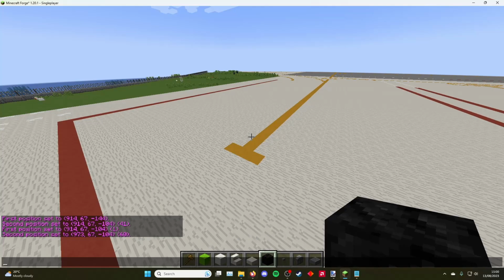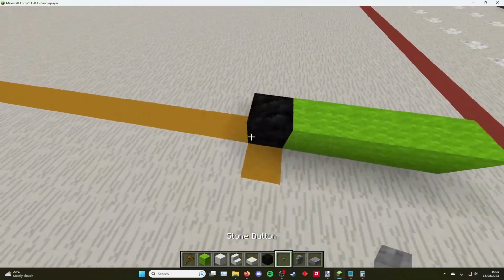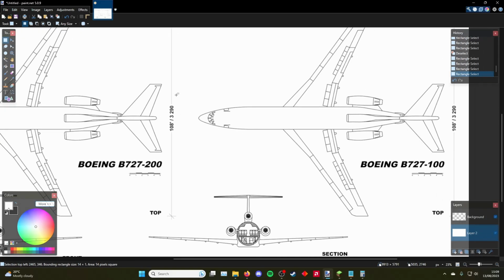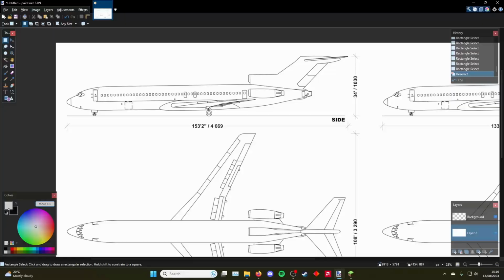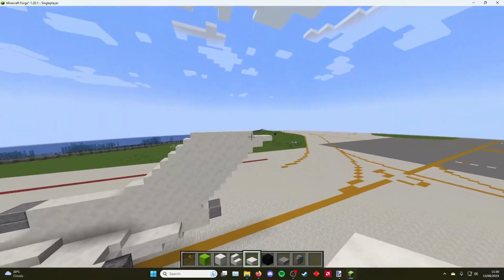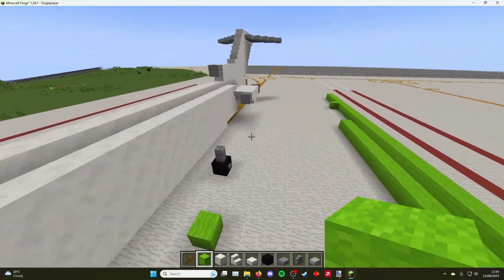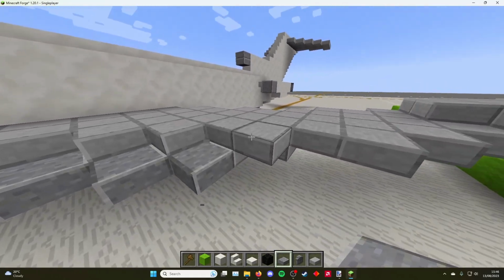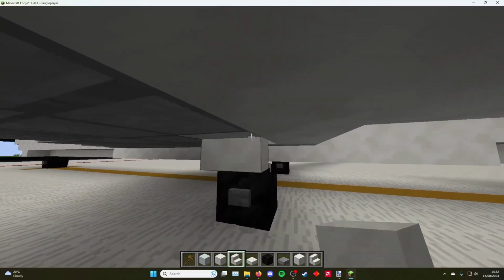How to Build Any Aircraft Type in Minecraft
This is a tutorial on how to replicate an aircraft in Minecraft using blueprint diagrams to get accurate dimensions for 1:1, 1.5:1, 2:1 scale etc. The aircraft I build as a demonstration is a Boeing 727-200.